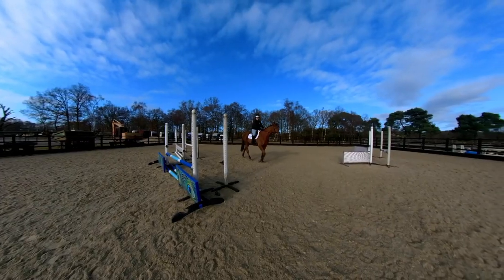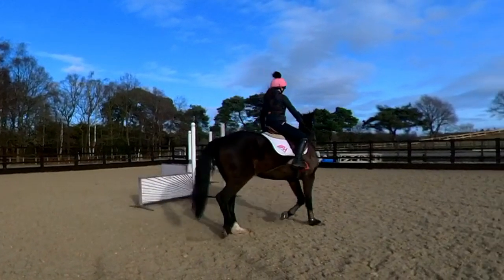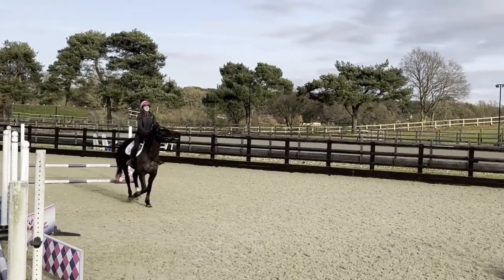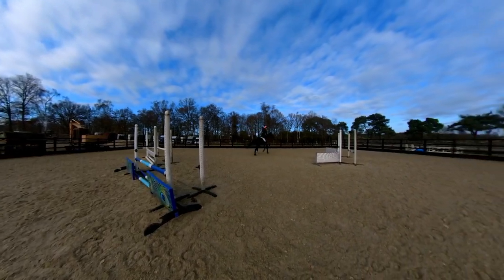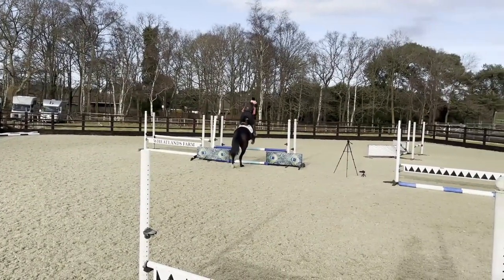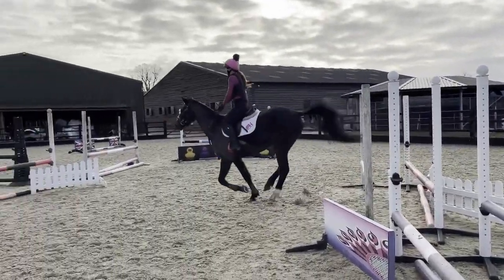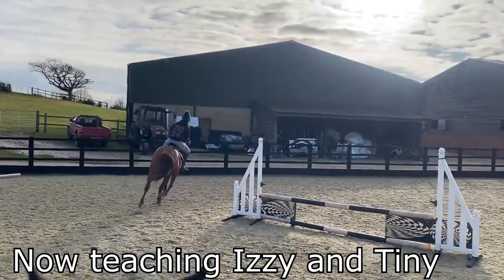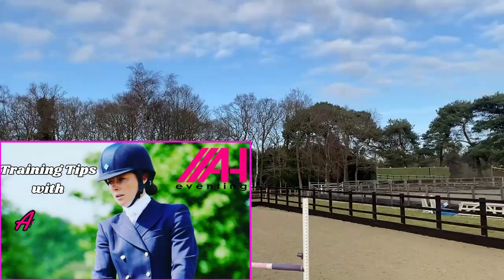ARENA HIRE WITH BABY EROL! | PLUS TEACHING IZZY AND TINY || VLOG 88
GUYS WE NOW HAVE ONLINE TRAINING! Check out the link below if you want to find out more about our online training!